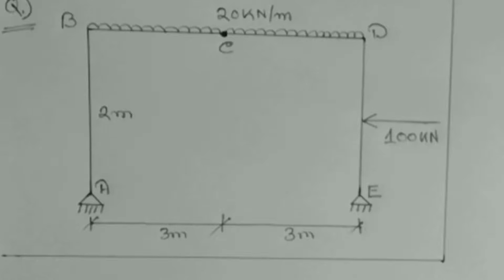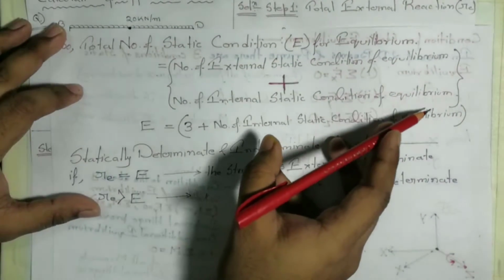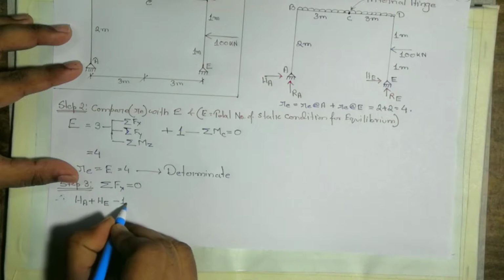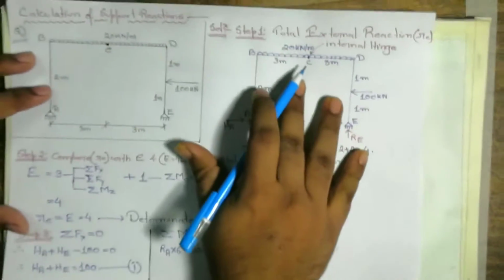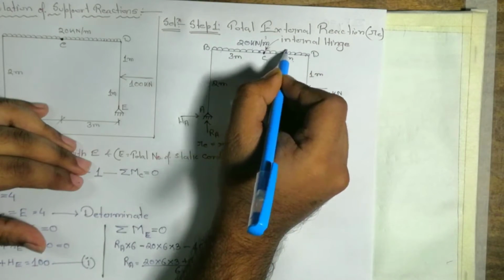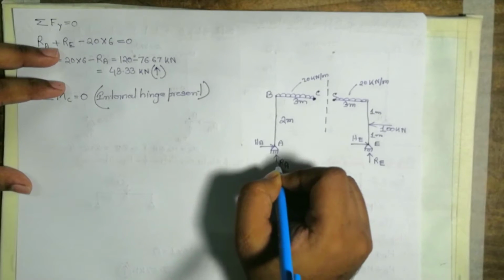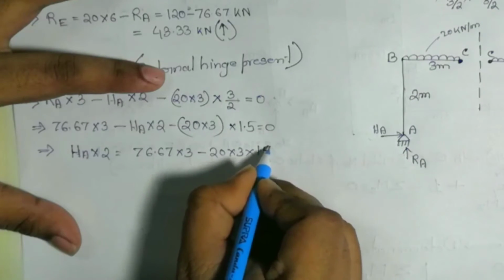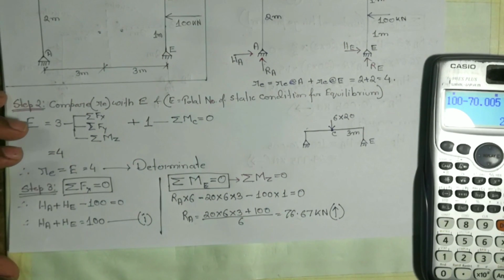calculate support reaction of frame with UDL and Internal Hinge|GATE|CHAKISCivilEngineering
Condition for Stable Equilibrium in structure +total no. of static condition +Stability of structure:

Calculation of support reaction is one of the most important topics of strength of material,structural analysis,and though out civil engineering even when you are learning softwares like STAAD PRO ,ETABS etc.

How to calculate the support reaction of frame/beam carrying uniformly distributed load that is UDL , also the presence of internal hinge will provide an additional equilibrium condition (summations of all moments about an internal hinge is zero)
     1st we need to calculate the TOTAL EXTERNAL REACTION OF THE FRAME/BEAM(Re)
              in this case it's 4

  2nd we need to compare the TOTAL EXTERNAL REACTION with TOTAL NUMBER OF STATIC CONDITION FOR EQUILIBRIUM (E)
                in this case E=4

since both Re=E=4 , so we don't need any other equation such as equation in terms of deflection , slope , or rotation which are termed as compatibility equation.
        When we consider the UDL , we convert the load of UDL into a POINT LOAD which is acting at the centroid of the considered span by , multiplying the magnitude of UDL(kn/m) with the length of the considered span for which we are to calculate.
    When an internal hinge is present then we can divide the frame into section and consider moment for one of the part.

    This concept is very IMPORTANT FOR GATE ,ESE &PSU
          I'll be posting every theory and example along with PREVIOUS GATE /ESE QUESTION'S SOLUTION TOPIC AS WELL AS CHAPTWR WISE SOLUTION in this channel.